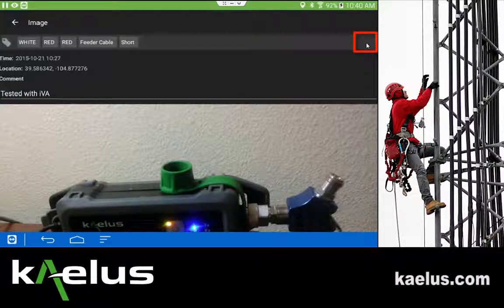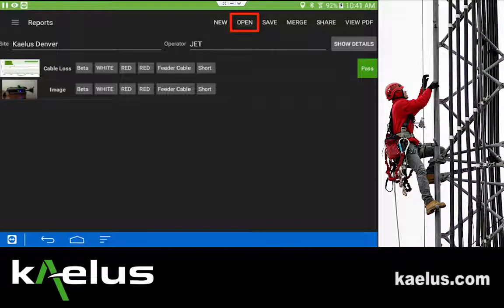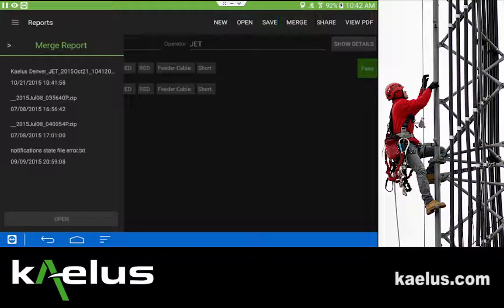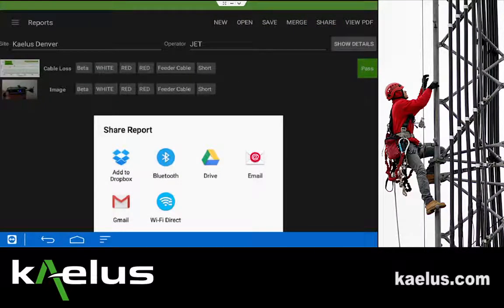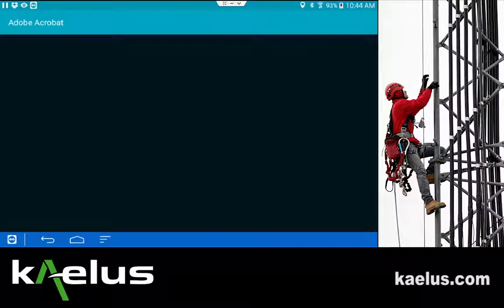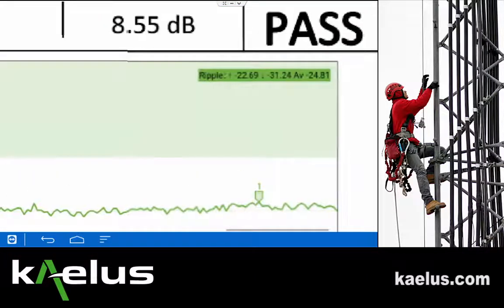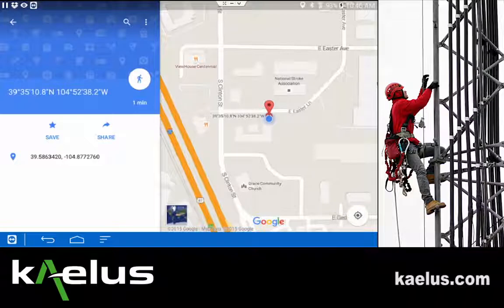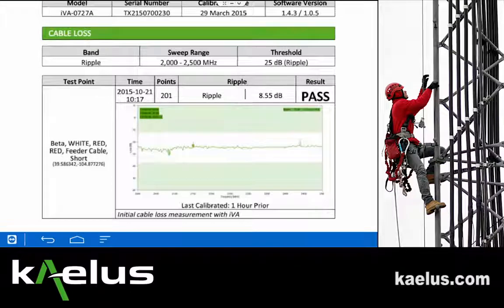Reports- Building Reports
How to use multiple functions to generate, save, and share customer reports.